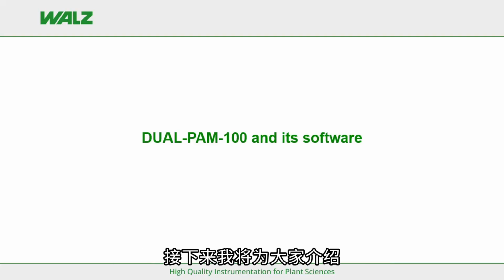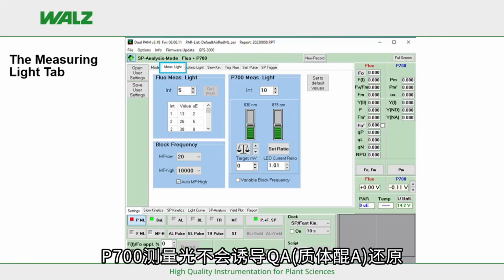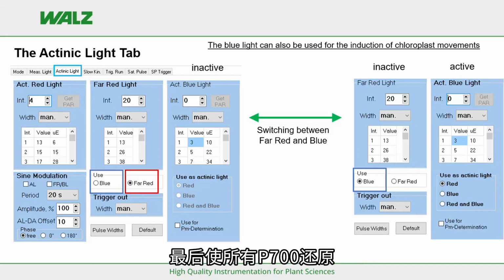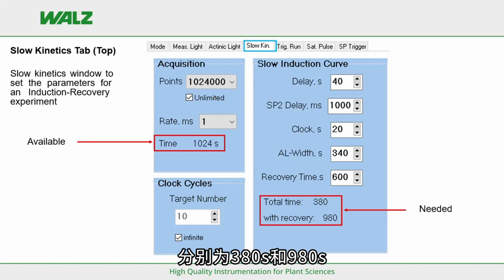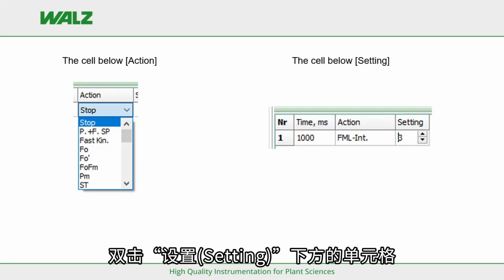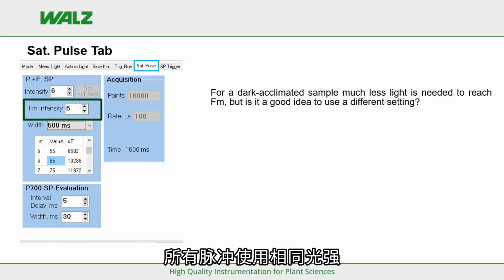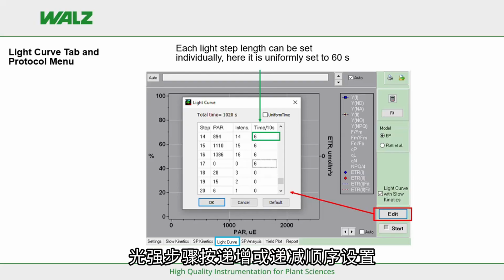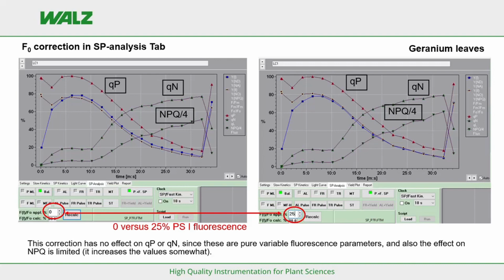[英音中字]DUAL-PAM-100 双通道叶绿素荧光仪DualPAM软件功能介绍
德国WALZ应用科学家Gert详细讲述DUAL-PAM-100 双通道叶绿素荧光仪配套软件DualPAM功能，每个选项卡，每个设置按钮功能详解，千万不要错过~